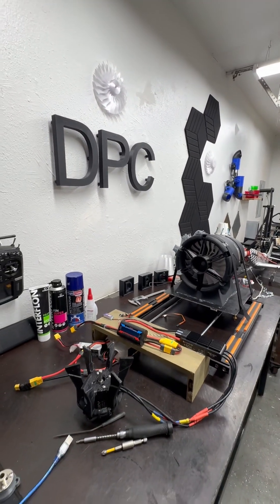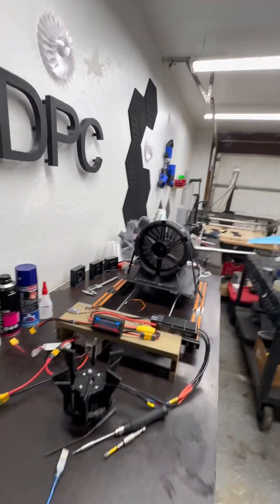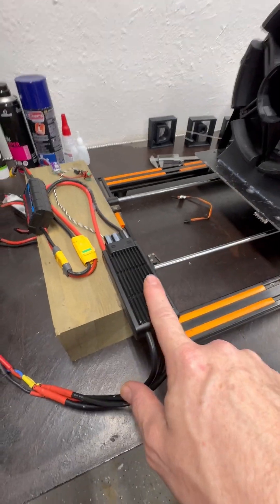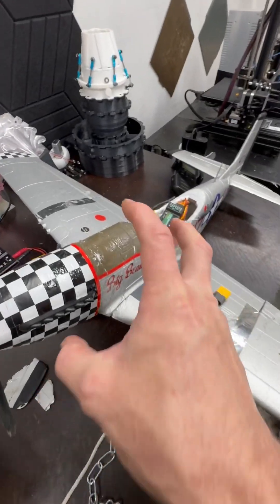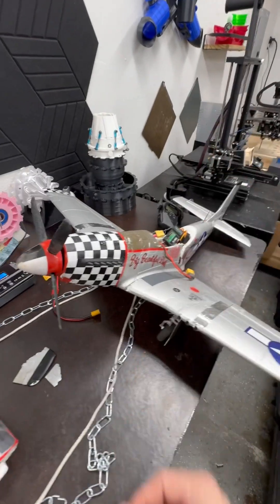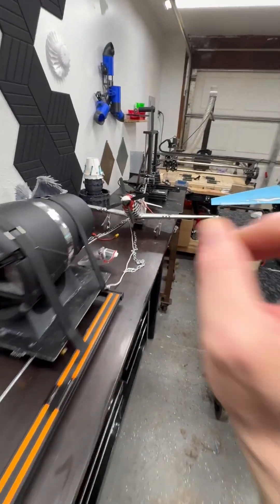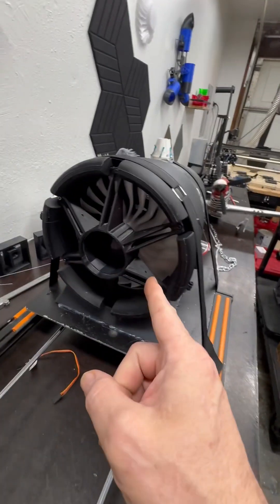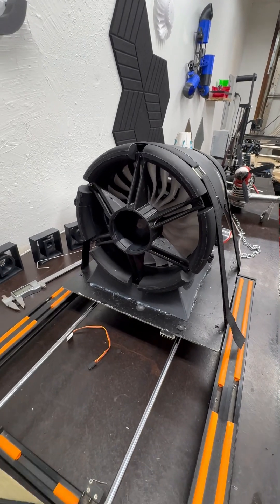Aluminum planetary gear system is now stateside.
They are finally almost here. The desperation in that sentence can be filled by all.